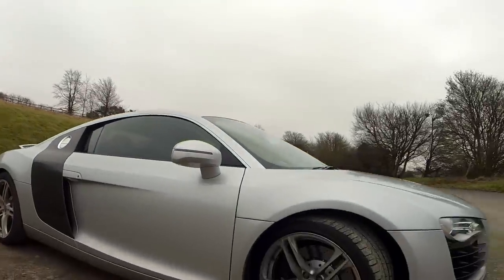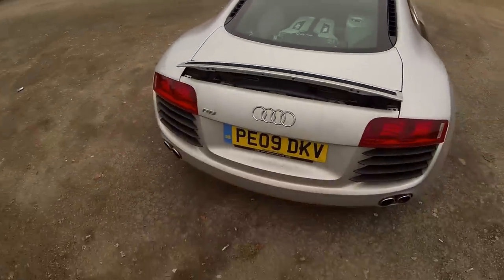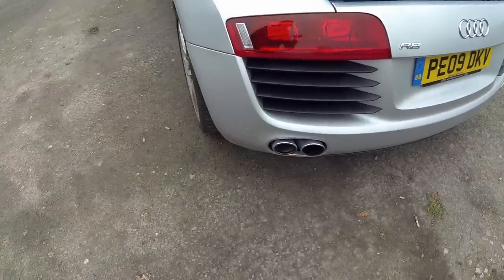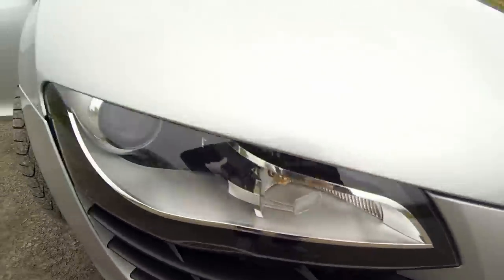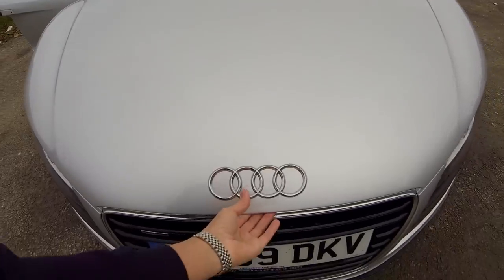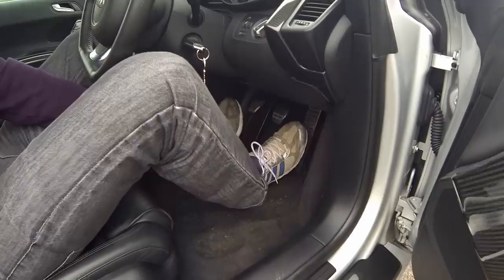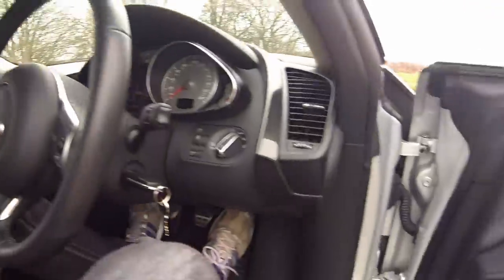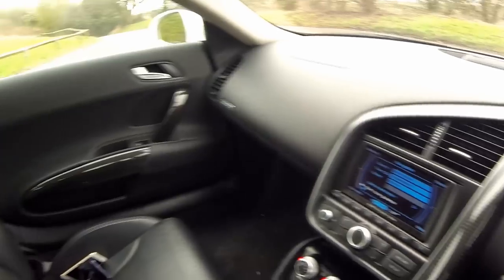MY NEW CAR!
You asked to see it, here it is! My New Car! An Audi R8 :D